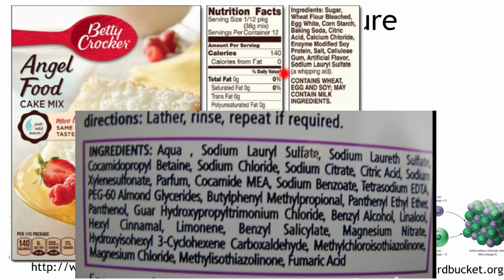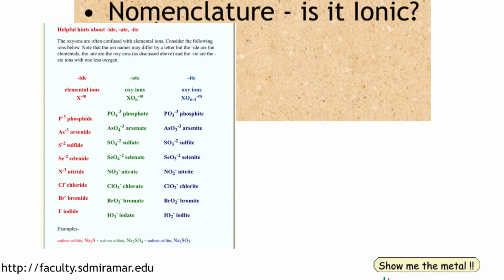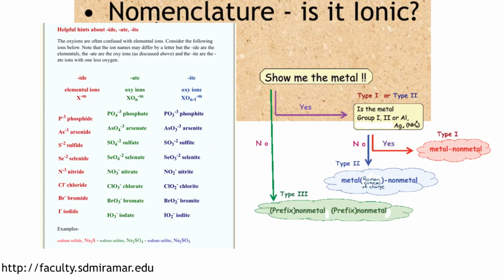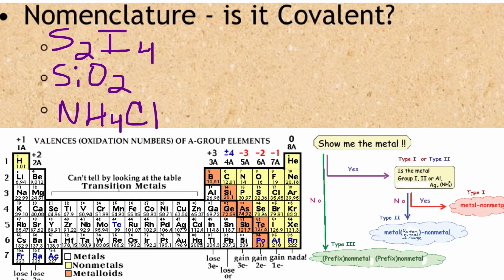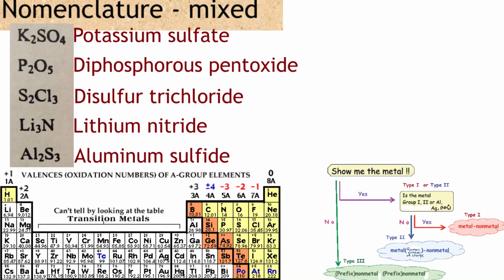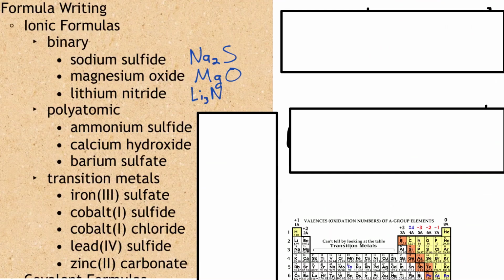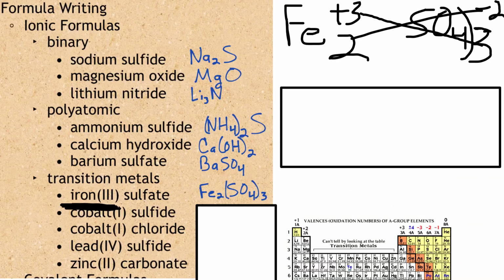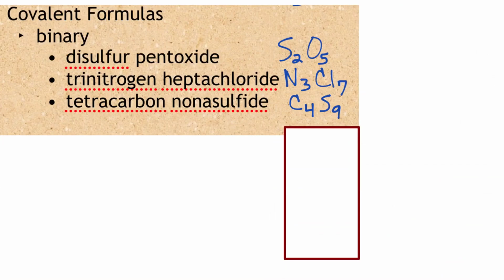Chemical Nomenclature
Brief Overview of naming and formula writing for two main types of compounds including polyatomic ions